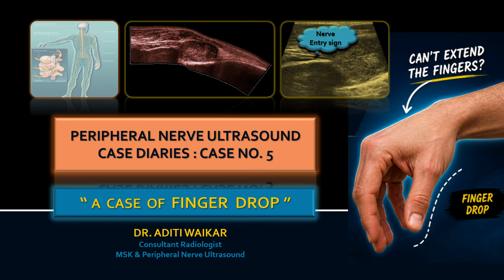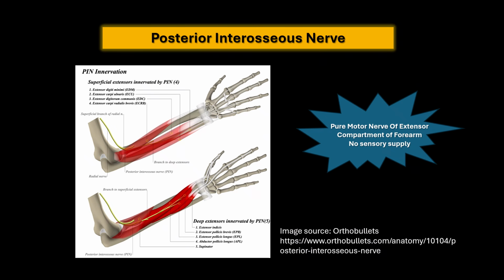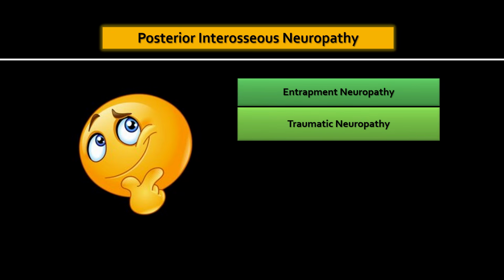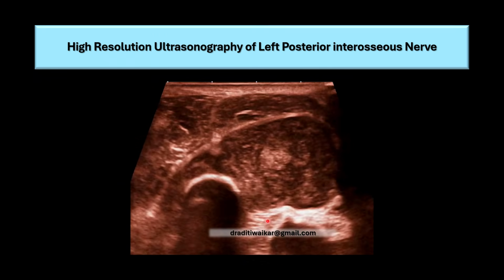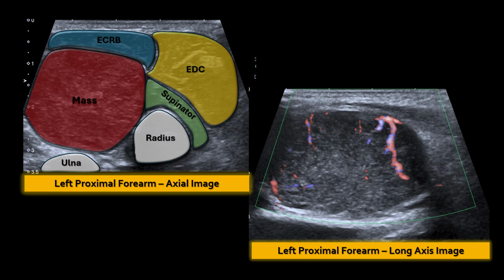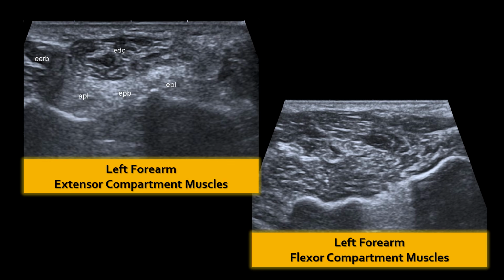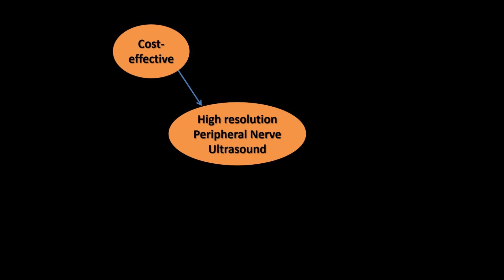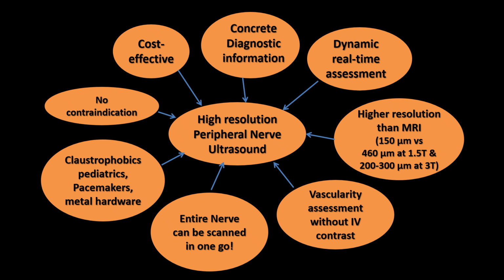PERIPHERAL NERVE ULTRASOUND CASE DIARIES: CASE NO. 5 - "A CASE OF FINGER DROP"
Peripheral Nerve Ultrasound Case Diaries | Case 5 – Finger Drop caused by Posterior Interosseous Nerve Sheath Tumour

In the 5th case of the Peripheral Nerve Ultrasound Case Diaries series, we explore the diagnostic approach to a patient presenting with finger drop and demonstrate how high-resolution musculoskeletal ultrasound played a crucial role in identifying a peripheral nerve sheath tumour arising from the Posterior Interosseous Nerve (PIN).

This case highlights:
• Clinical evaluation of finger drop
• Differential diagnosis of PIN palsy
• Ultrasound anatomy of the radial tunnel & posterior interosseous nerve
• Dynamic and high-resolution ultrasound findings
• Identification of peripheral nerve sheath tumour
• Correlation with nerve involvement and clinical presentation
• Importance of ultrasound in peripheral nerve diagnostics

This educational video is intended for:

Radiologists
MSK Ultrasound Specialists
Orthopedic Surgeons
Physiotherapists
Neurologists
Medical Students and Residents interested in musculoskeletal and peripheral nerve ultrasound

Peripheral nerve ultrasound is increasingly becoming an essential extension of clinical examination and electrodiagnostic studies. This case demonstrates how ultrasound can provide precise localization and structural characterization in patients with motor deficits such as finger drop.